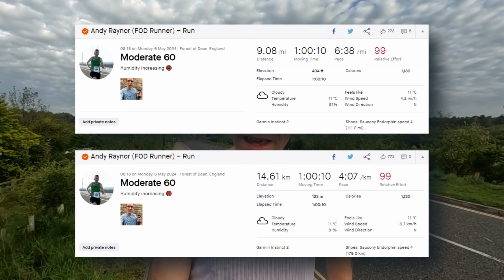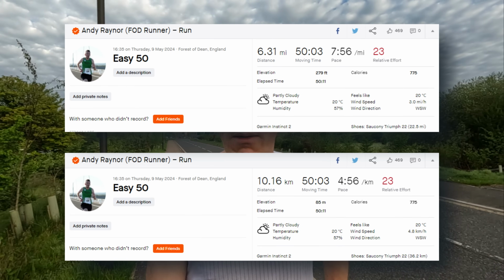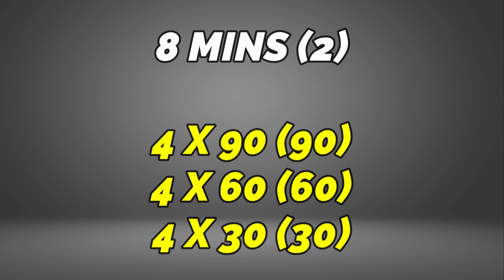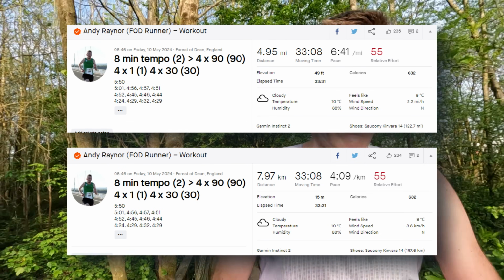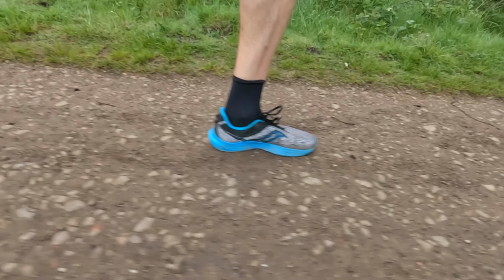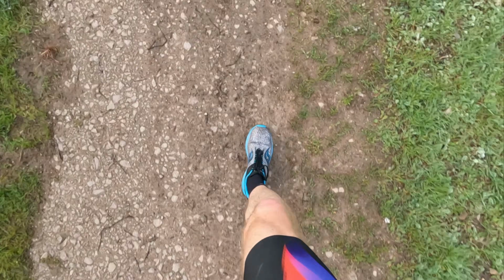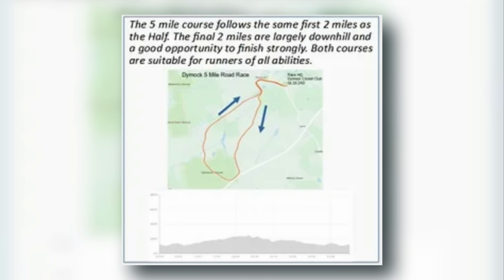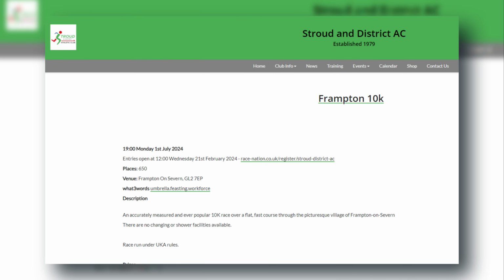A FAST START | Road To SAUCONY LONDON 10K - Week 1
A FAST START | Road To SAUCONY LONDON 10K - Week 1 - welcome back to another video and today I am sharing with you week one of my summer speed road to saucony London 10k video, where we have a pretty fast start! Really excited to jump into some summer speed running and target some shorter faster distances, it's always fun!

I hope your summer training is going well!

00:00 - Intro
01:04 - Getting Out There
01:28 - Training Series Overview
02:33 - The Session / Week So Far
05:07 - Ketone IQ
05:40 - Drills & Strides
06:33 - Cadence Issues
07:29 - SOAR Running
08:51 - Workout Start
12:51 - Post Workout Thoughts
14:28 - Does Manifesting Your Runs Work?
15:28 - Weekly Structure
17:23 - Upcoming Races
18:57 - Outro